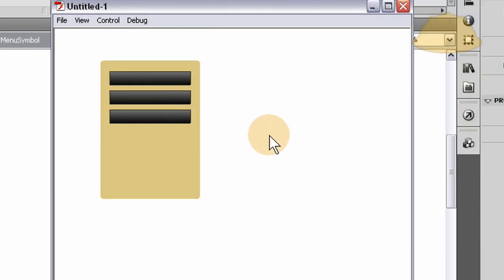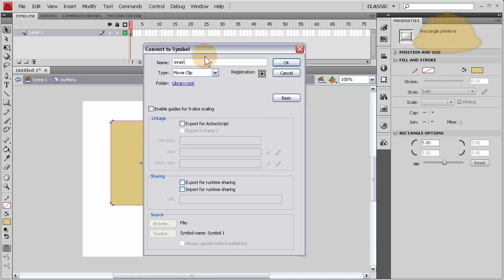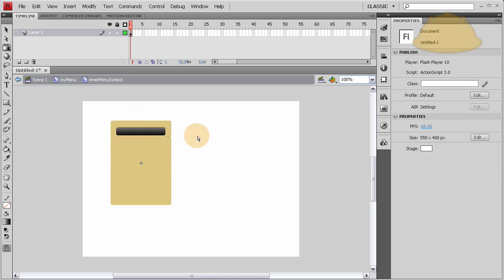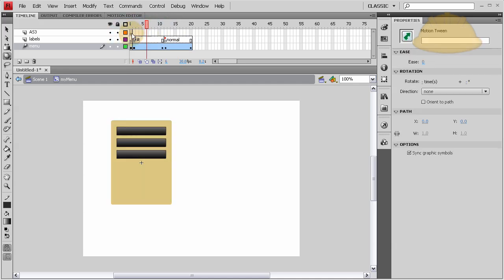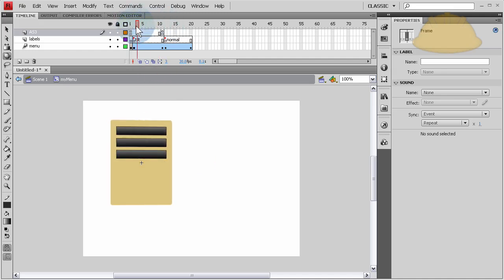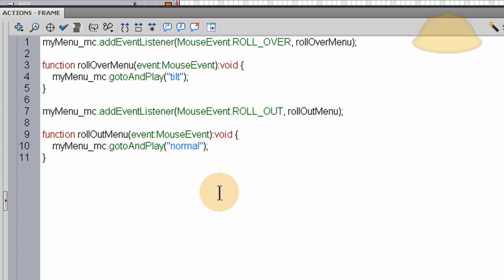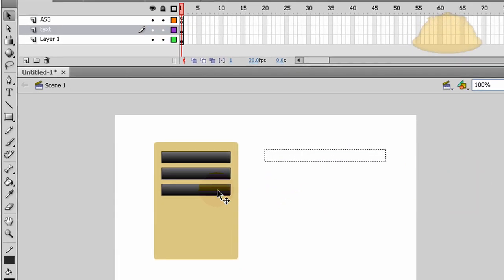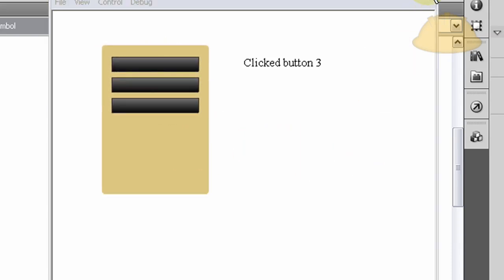Flash Animated 3D Tilting Menus ActionScript 3.0 Tutorial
ActionScript 3.0 tutorial. Learn how to create cool animated tilting button menus using the 3D rotation tool.